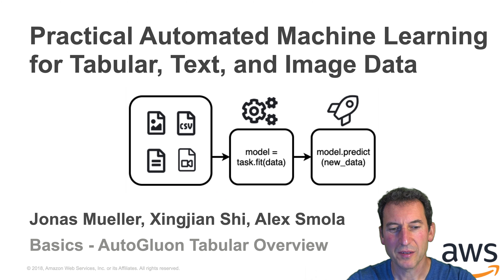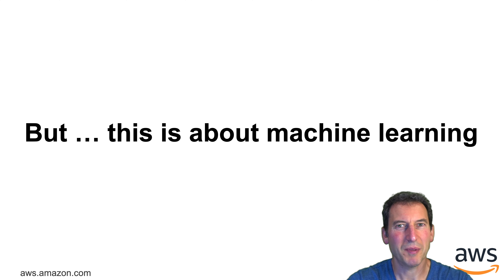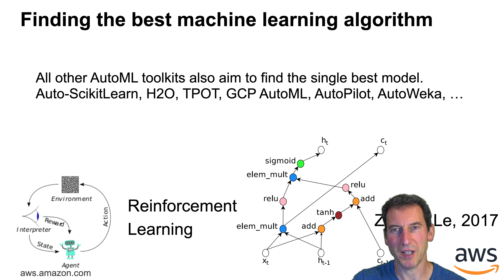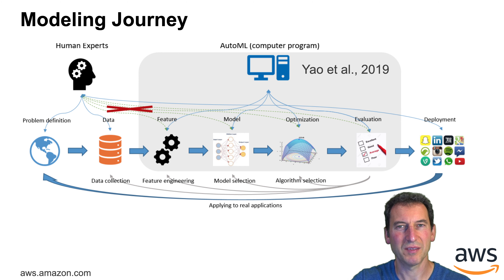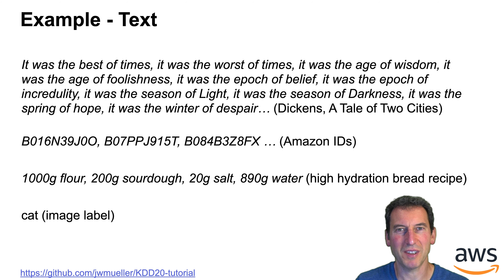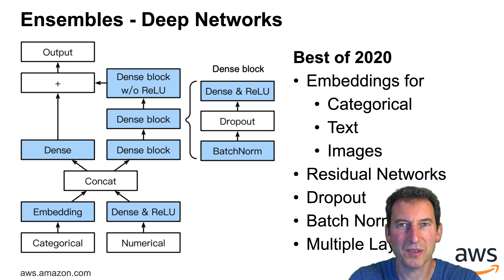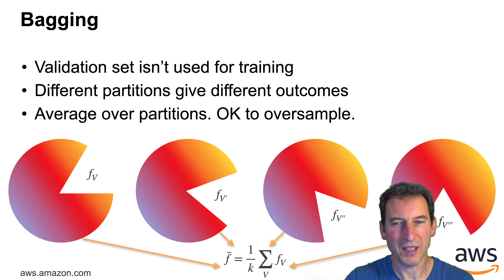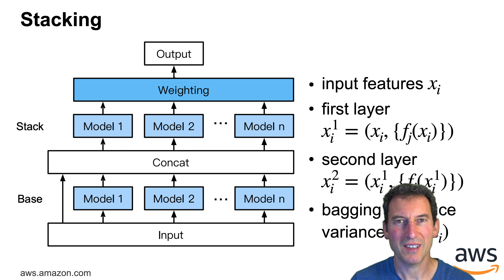Intro: Practical Automated Machine Learning with AutoGluon (KDD 2020 Tutorial)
Introduction to KDD Hands-On Tutorial: "Practical Automated Machine Learning with Tabular, Text, and Image Data" (Part 2)